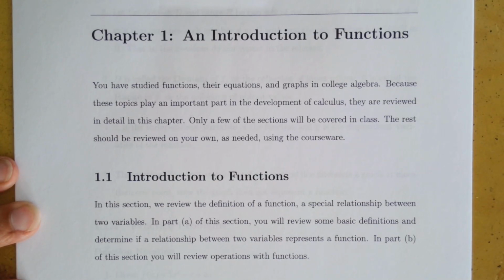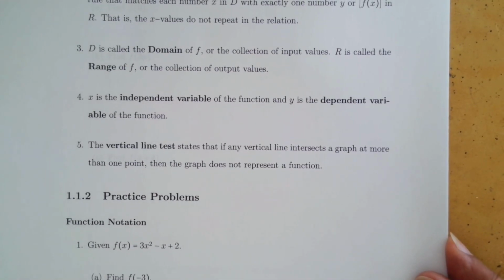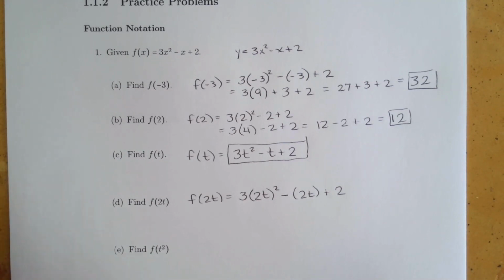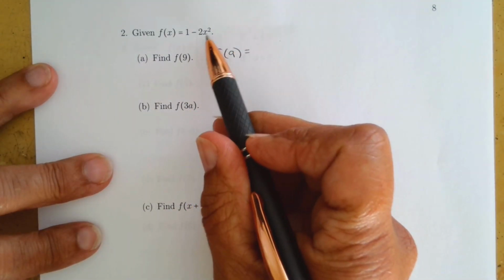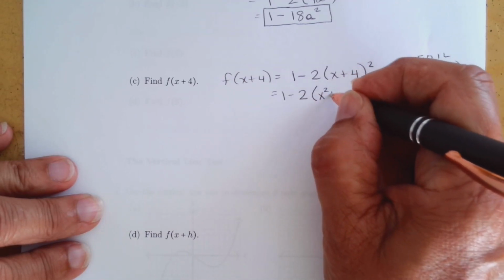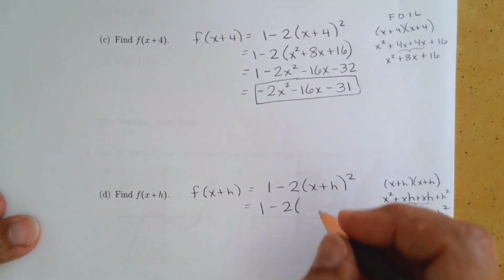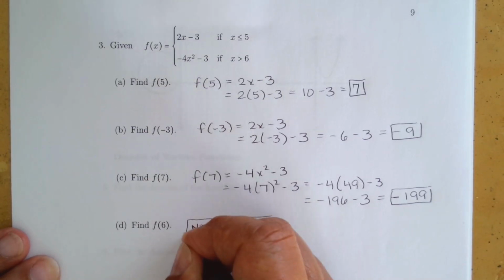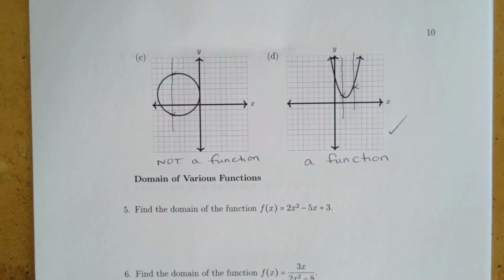MATH 1120 Calc Sec 1 1 Part 1 UNCC Introduction to Functions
MATH 1120 Calculus Sec 1 1 Part 1 UNCC Introduction to Functions - Hastings